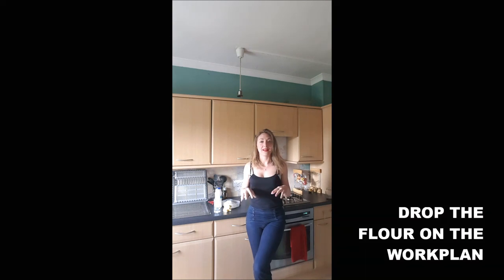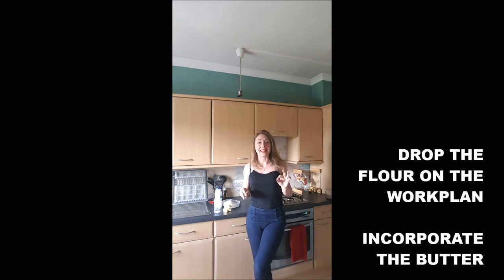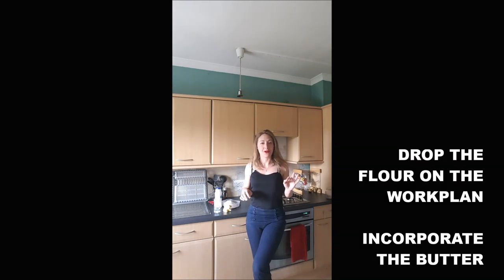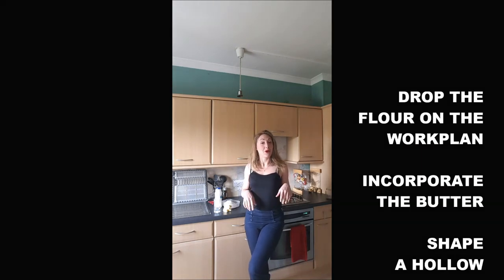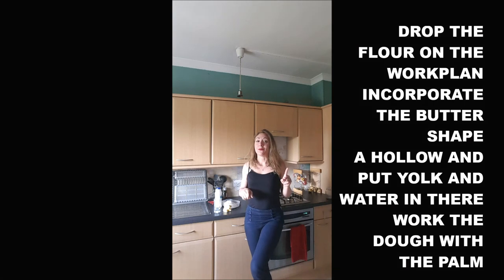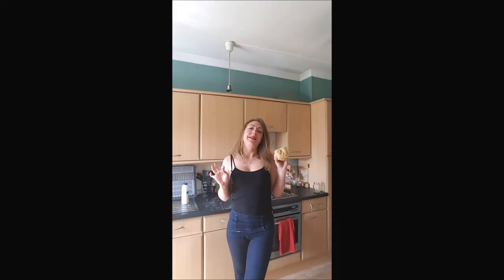SHORT PASTRY RECIPE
THIS IS SUPER EASY TO MAKE AND TAKES ONLY 5MIN TO HAVE YOUR PASTE FOR A PIE!
1 YOLK
250G PLAIN FLOUR
150G BUTTER
SOME WATER